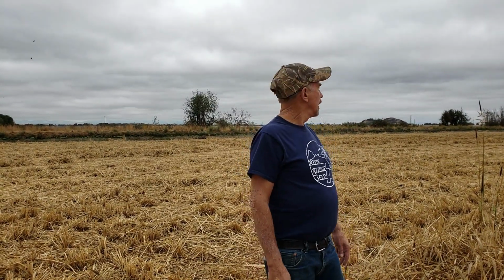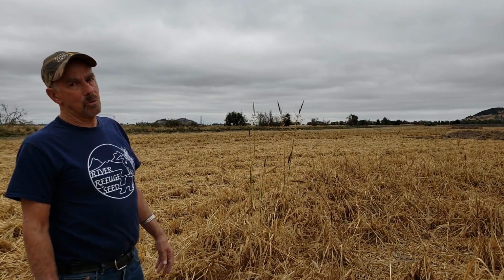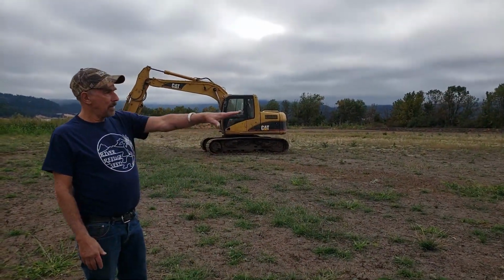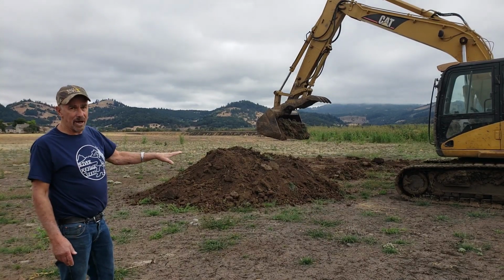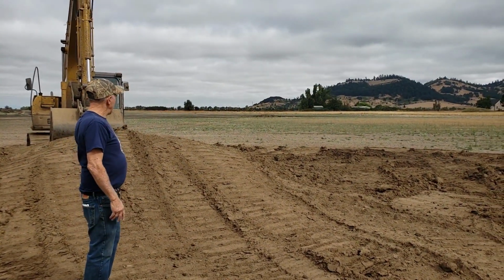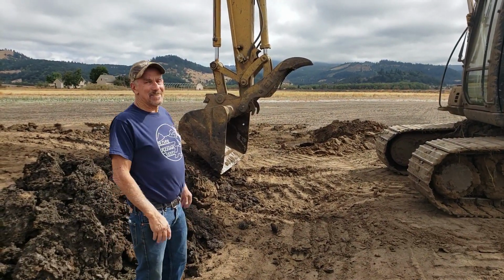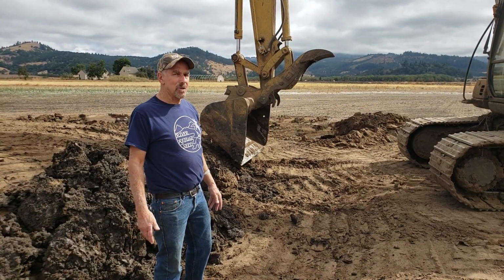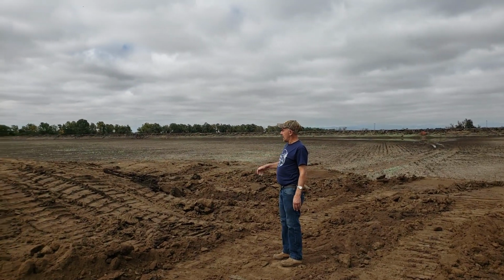Building Goose Islands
In this step-by-step video, we show you how to build a goose island in a pond. Geese, and sometimes ducks, love to nest on these islands because they are well protected from predators.